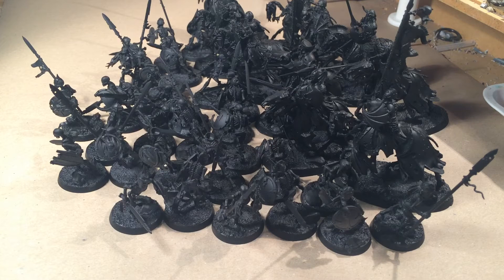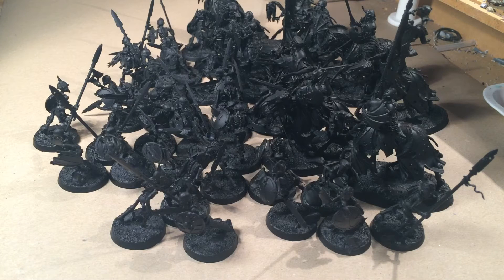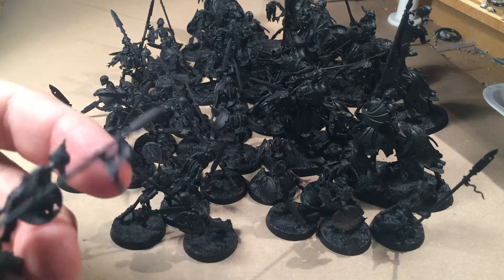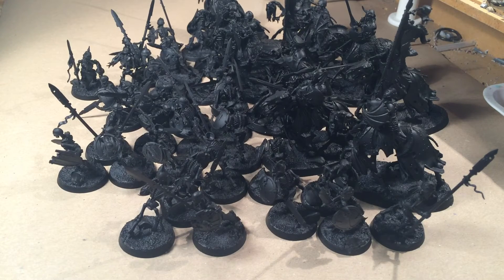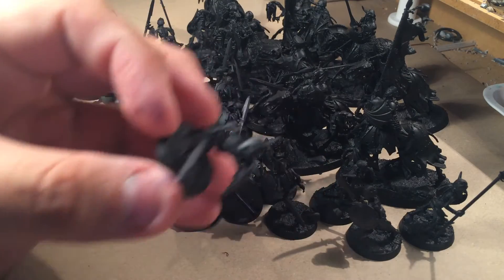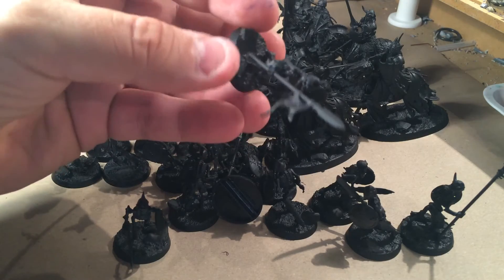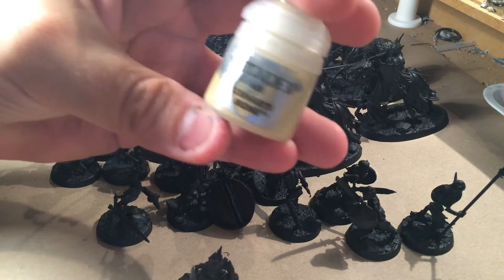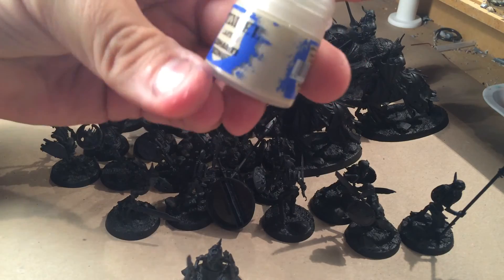Weekend of the Undead - or how to paint 40 skeletons for Age of Sigmar - Part 1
Introduction to My project "Weeked of the Undead"